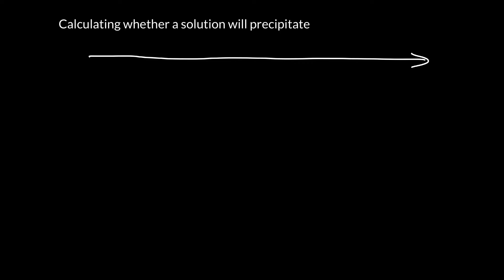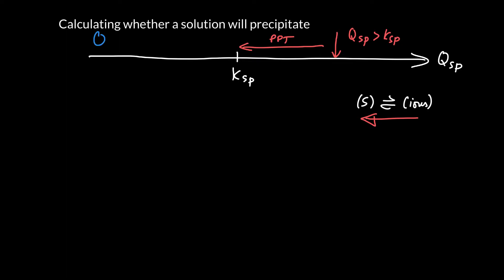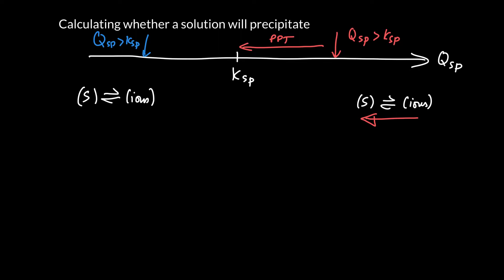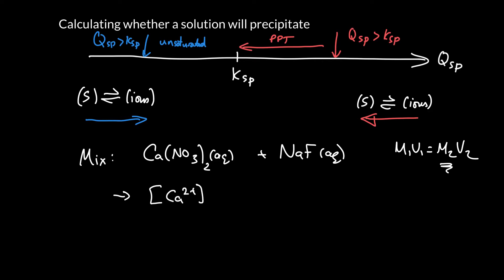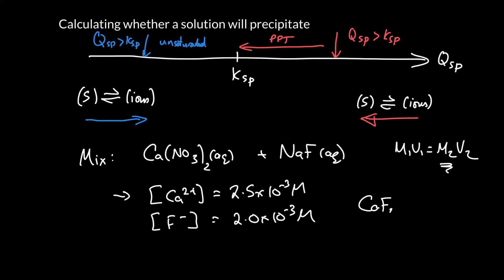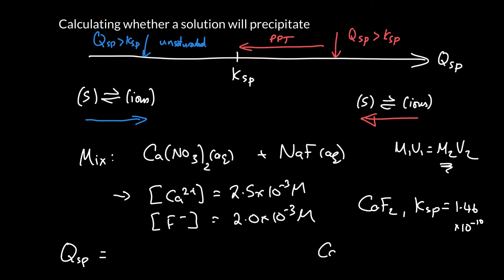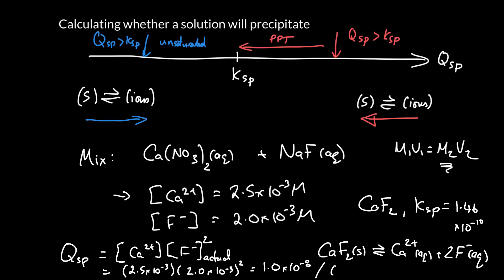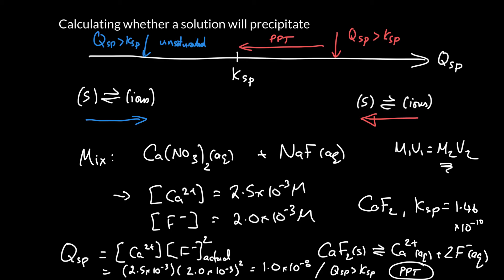Week 10 - 12. Precipitation calculation using Qsp and Ksp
We look at how to calculate Qsp, and compare this to Ksp in order to see if a solution will precipitate out or not!